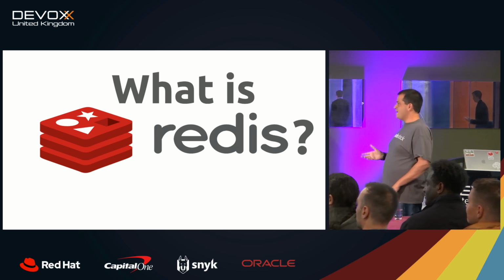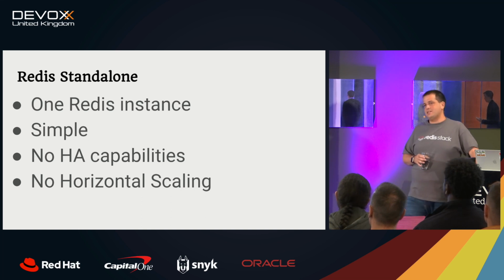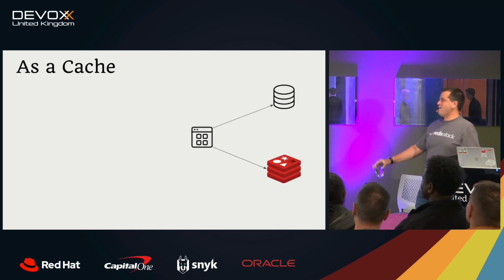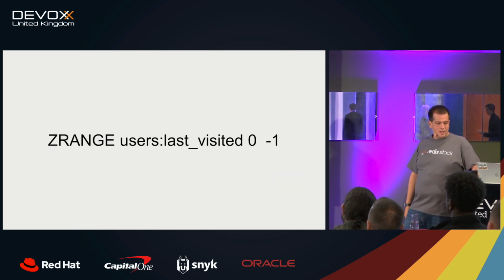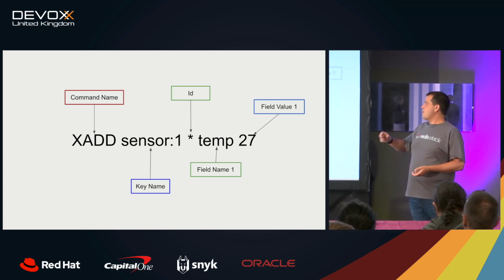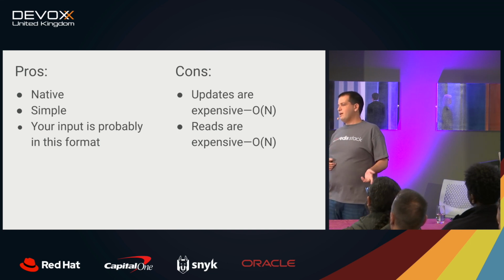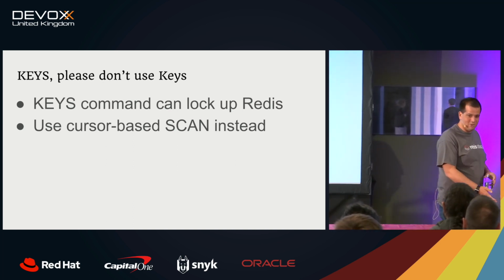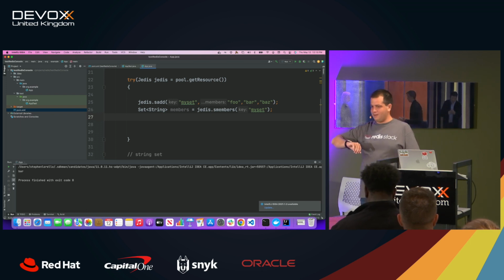An Introduction to Redis for Developers by Steve Lorello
Redis is a popular, powerful, and—most of all—FAST database. Developers worldwide use Redis as a Cache, a session store, a message bus, and even as their regular database. In this session, we'll introduce Redis, and learn some of the key design patterns that you can use with Redis. Then we'll go over how Redis fits into the ecosystem, and how to use it in our applications—including some of the major gotchas to avoid.

By the end of this session you'll have learned:
- What is Redis and its major use-cases
- What are some key Redis Patterns
- How Redis fits into our apps
- Some common Redis anti-patterns and how to avoid them